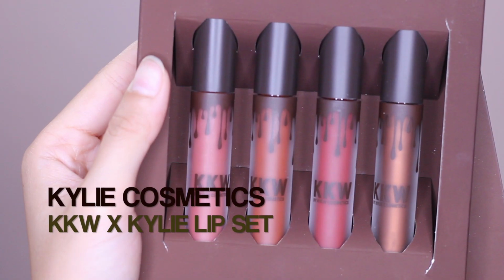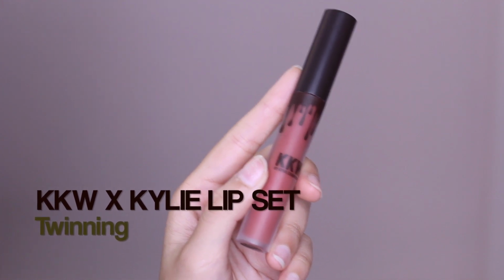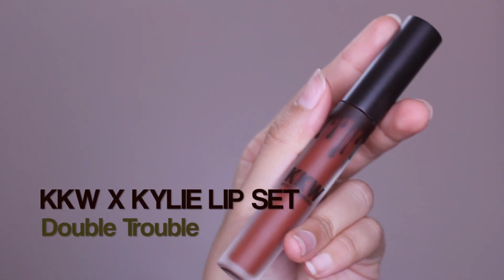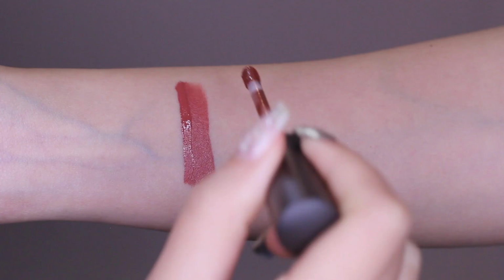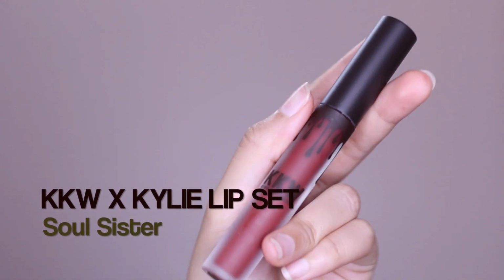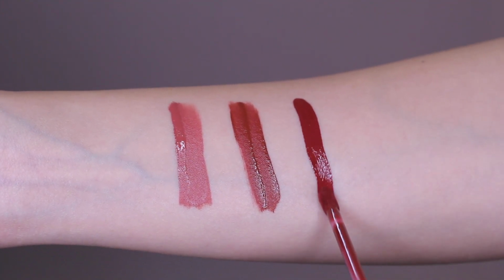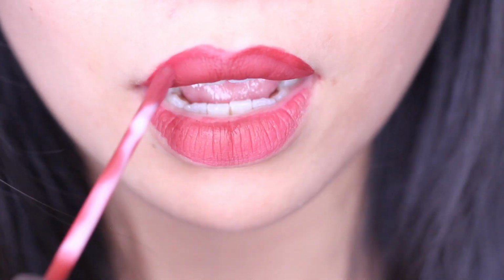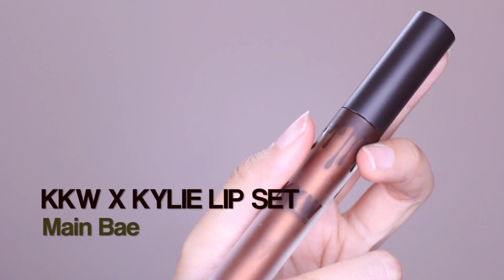KKW X Kylie Lip Set swatches & review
We bet you, lipstick lovers, are as excited as we are! The swatches for KKW X Kylie Lip set are finally here with our honest review.

The Lip set includes:
- 1 Velvet lipstick: Twinning
- 2 Matte lipsticks: Double Trouble & Soul Sister
- 1 Lipgloss: Main Bae